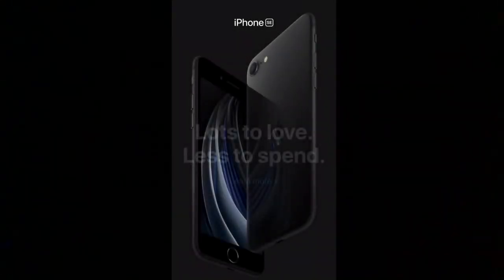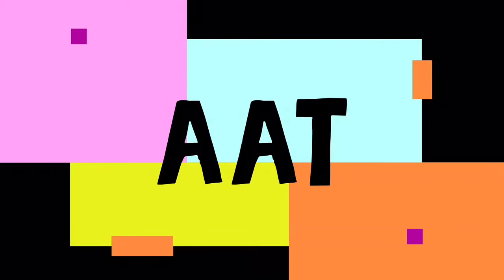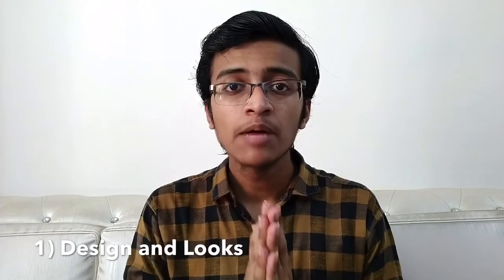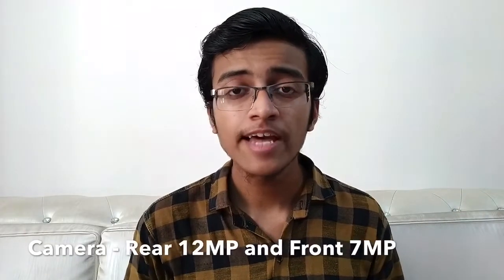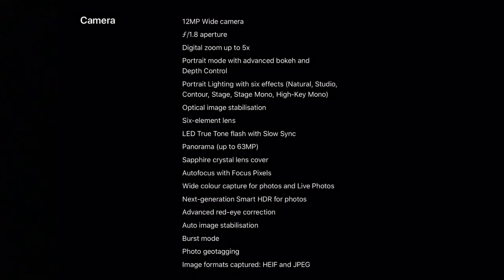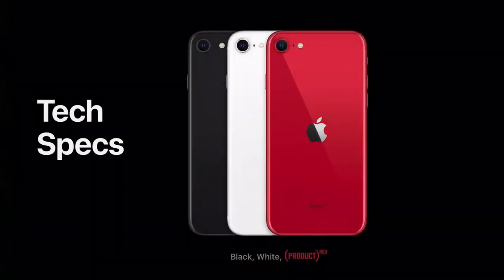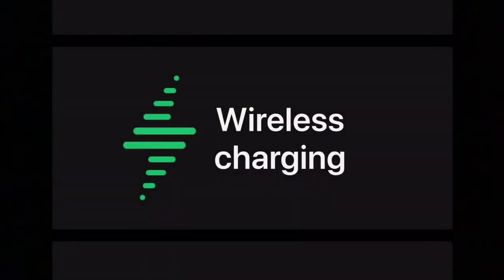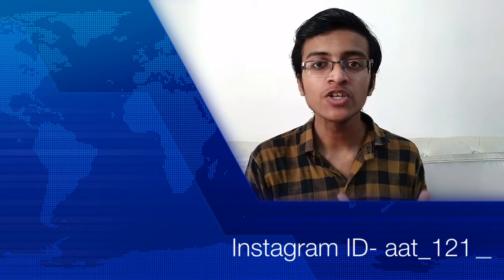iPhone SE 2020 (My Opinion)